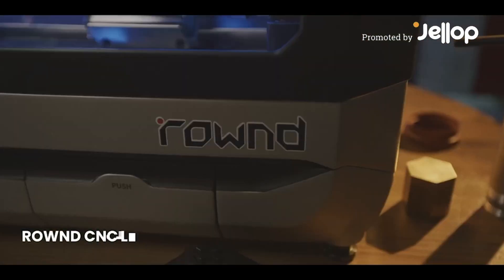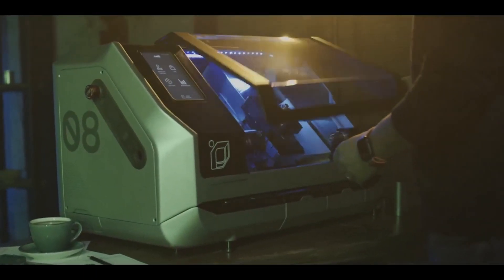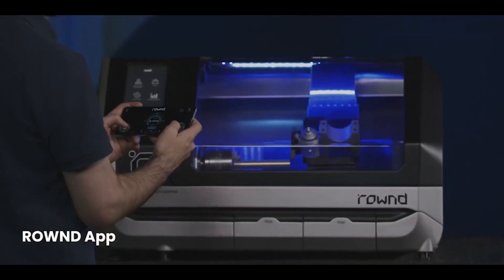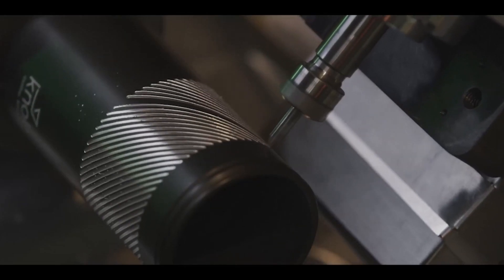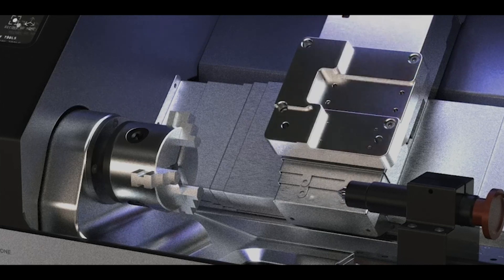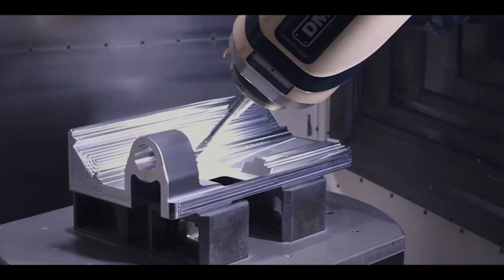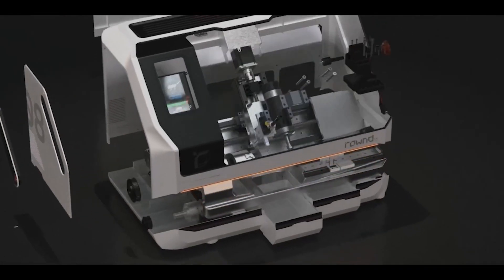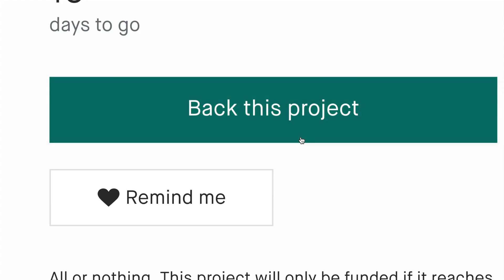A Kickstarter Project We Love: Rownd CNC Lathe - Machining For Everybody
Rownd CNC Lathe - Machining for Everybody
Gamepad Controller | 4'th Axis | Automatic Tool Changer | 800 W Spindle Motor | Laser Engraving | Safe and Clean Machining